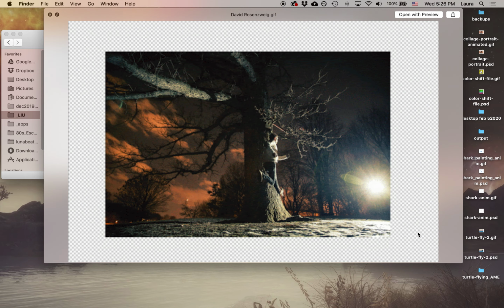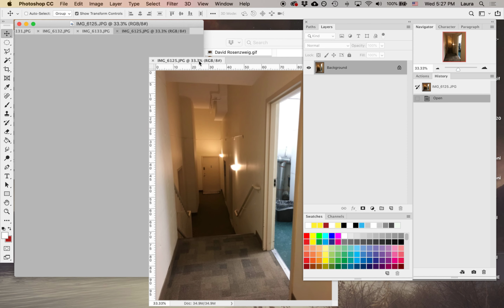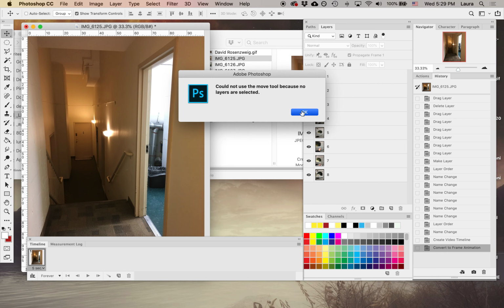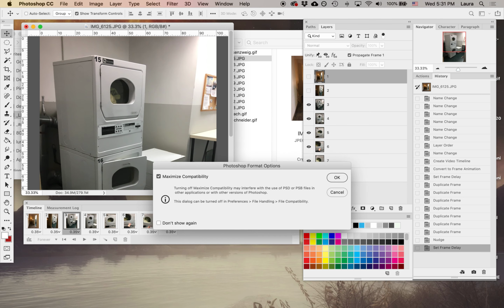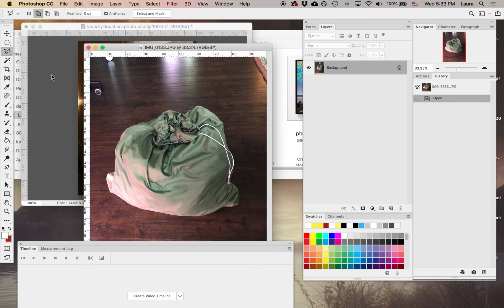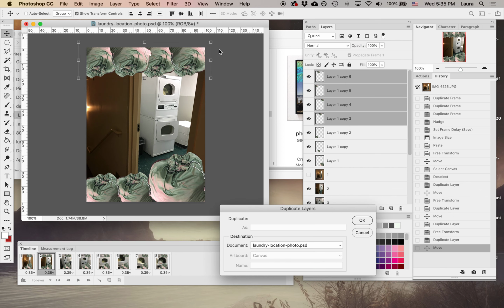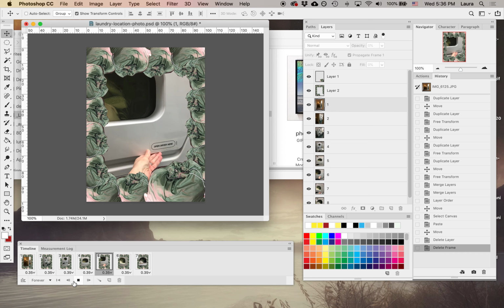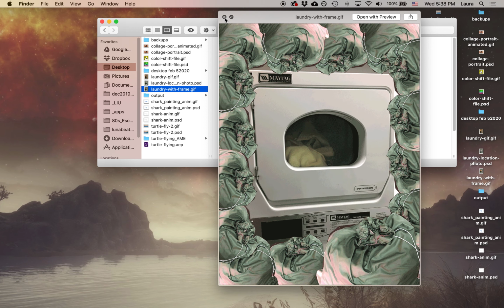GIF Tutorial: Stop Motion Photography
How to use Photoshop to make a GIF out of a sequence of photographs.

Art Attributions:
David Rosenzweig
Vicforprez
Stefanie Schneider